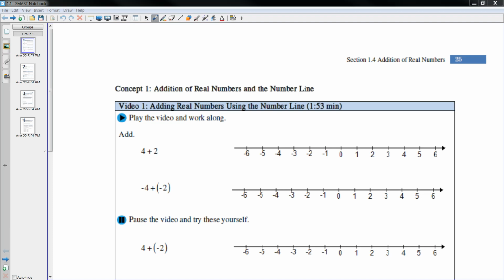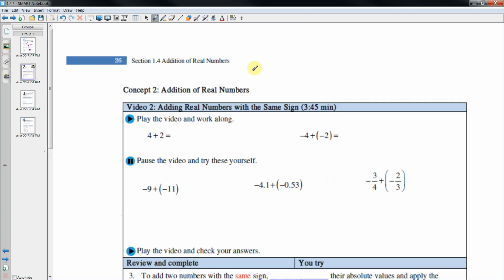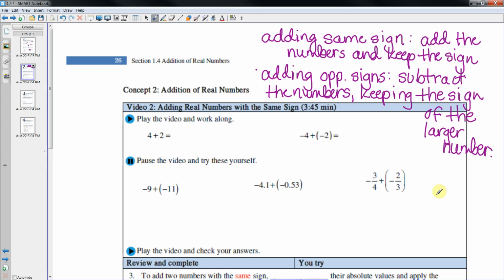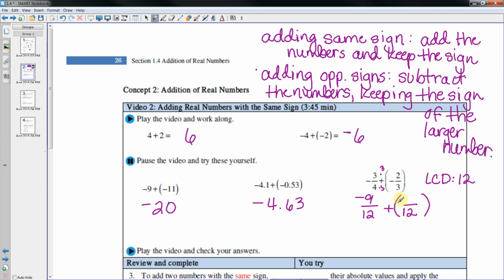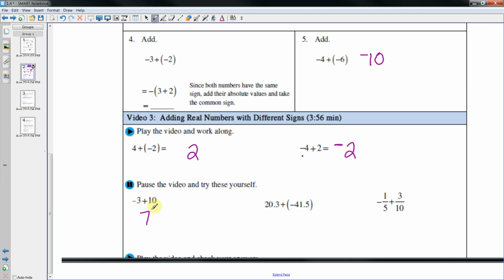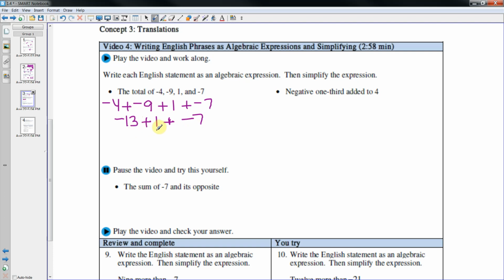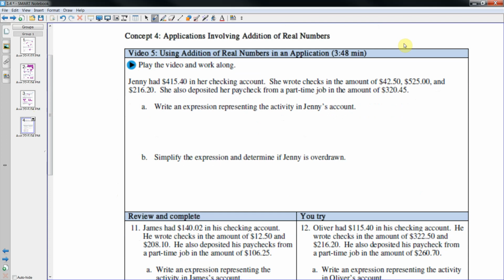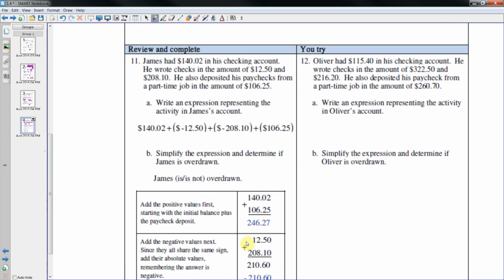Adding Real Numbers